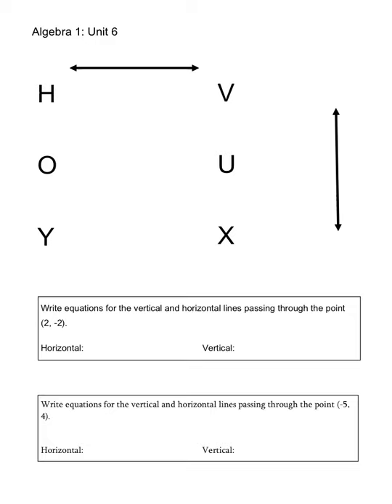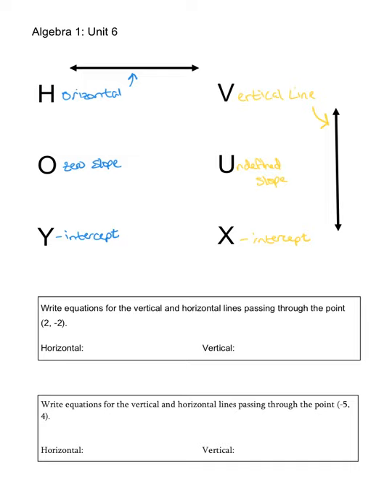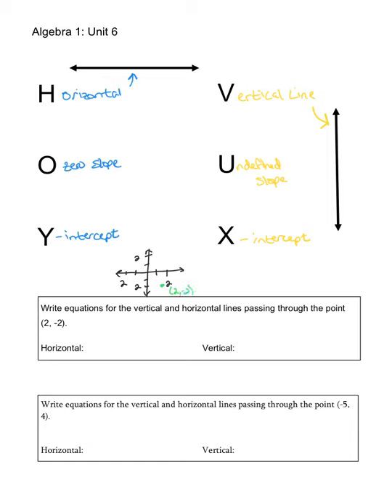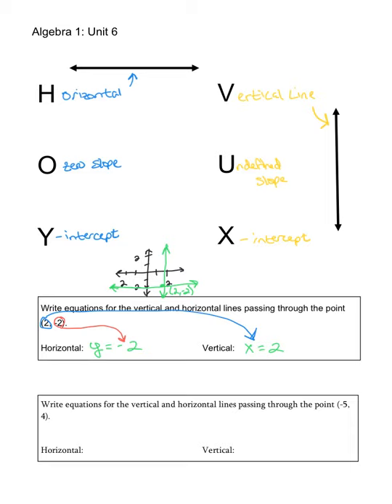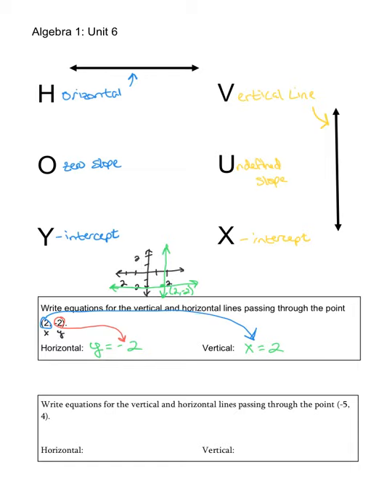Algebra 1-Unit 6 HOY & VUX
Writing the equations for horizontal and vertical lines through a given point. This project was created with Explain Everything™ Interactive Whiteboard for iPad.